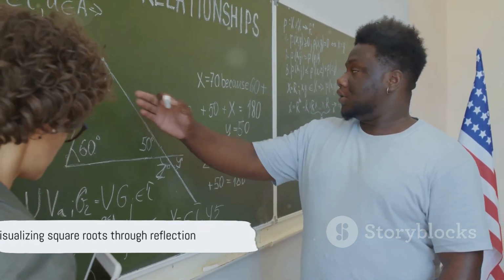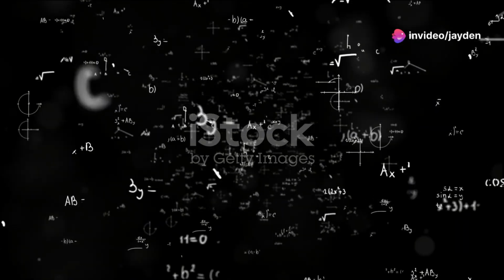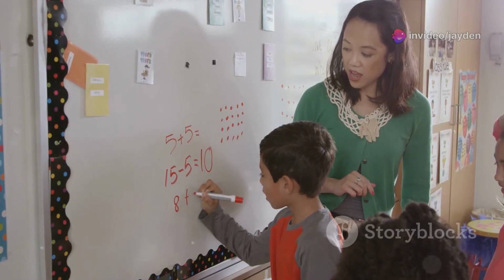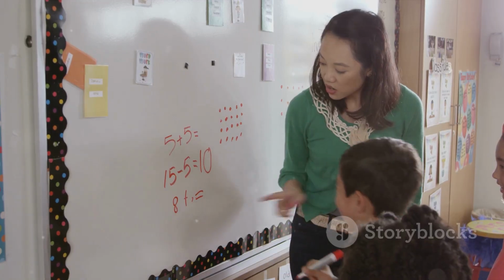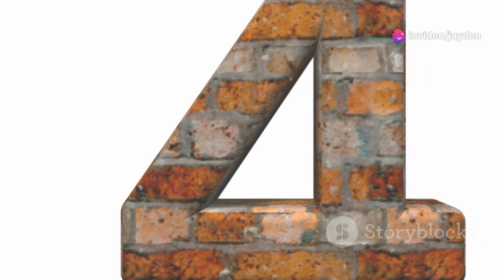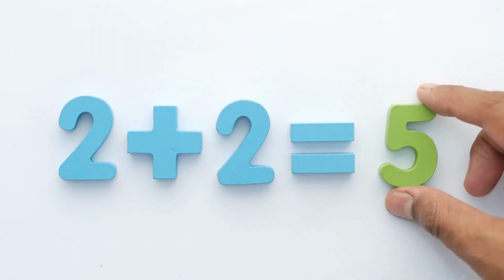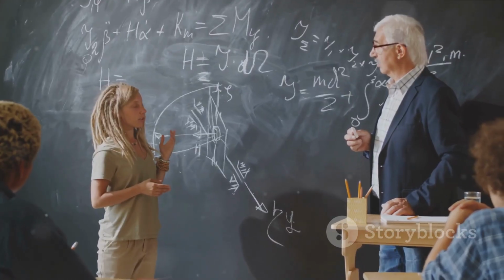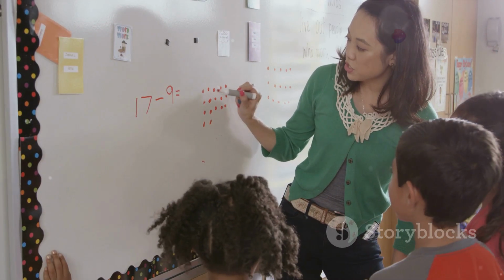Square Roots Easily Explained!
Square roots explained for teens!